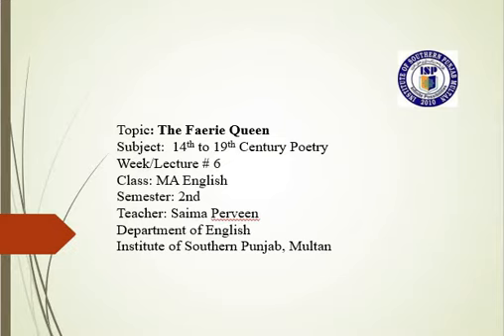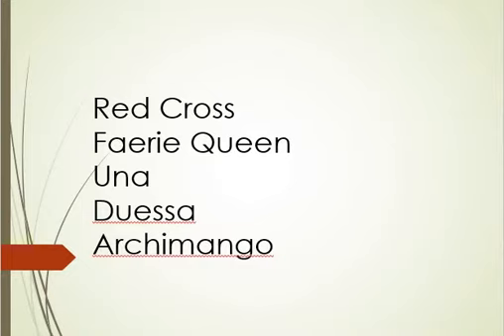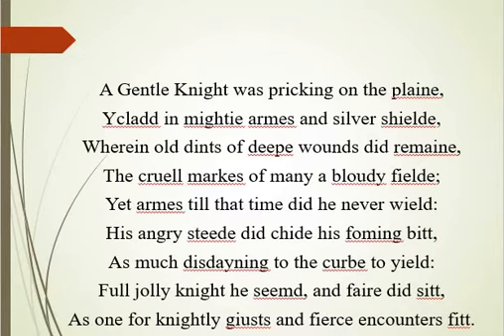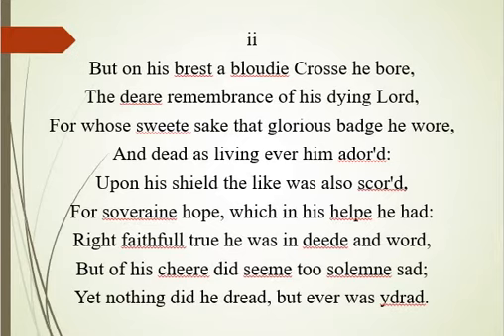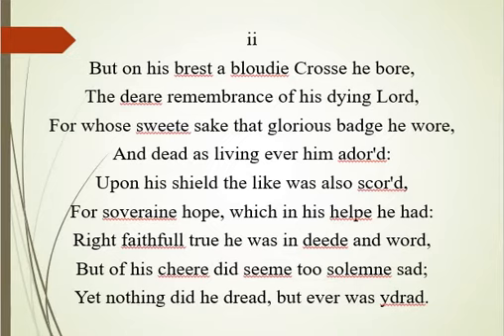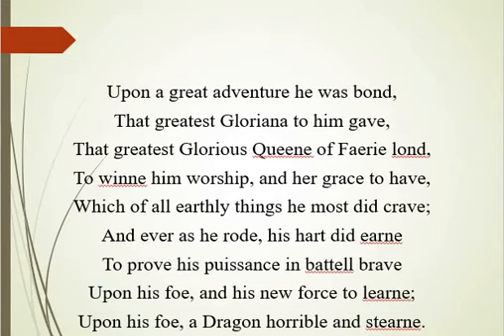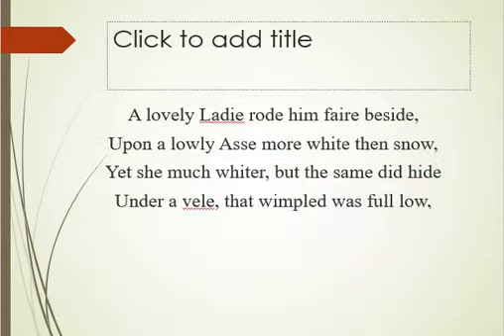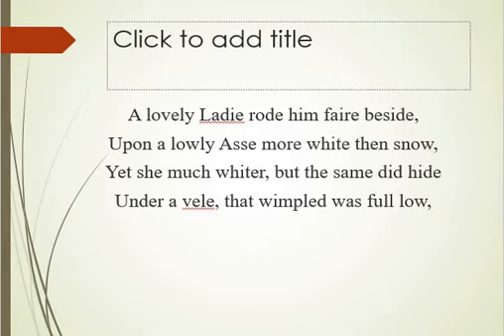14th 19th century poetry lecture 6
The Faerie Queen text